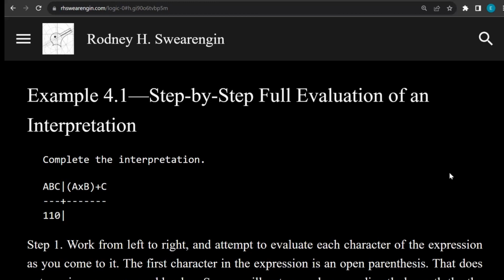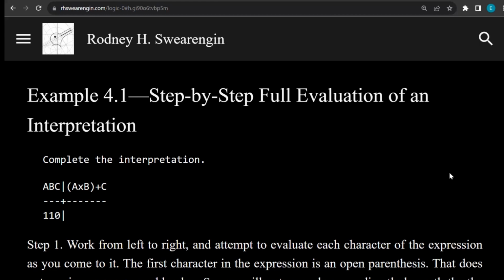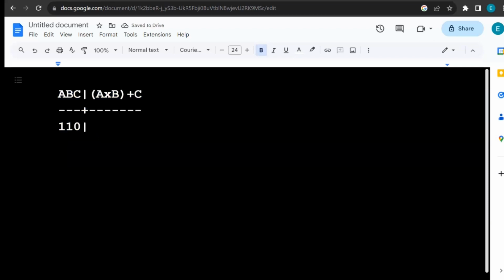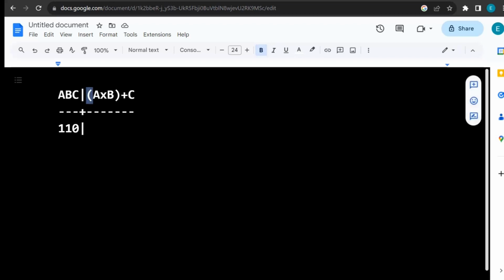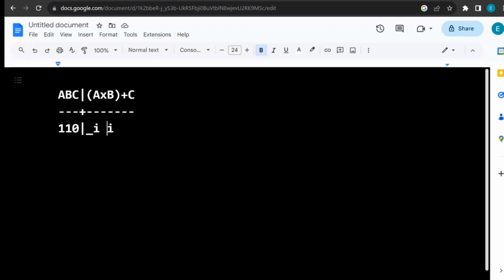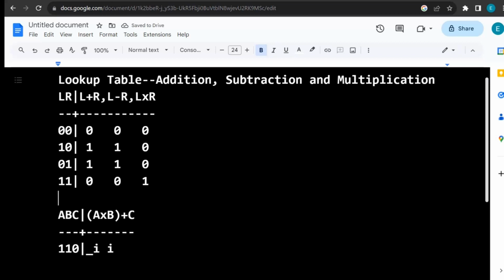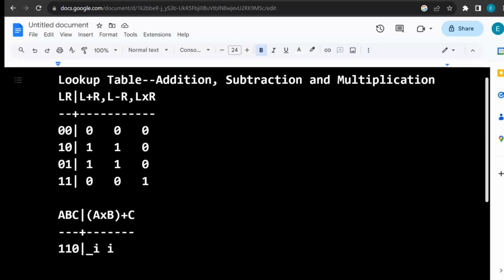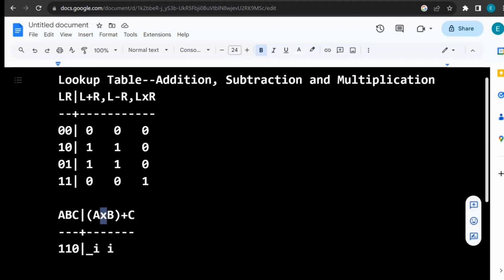Logic 0 — Example 4.1 — Step-by-Step Full Evaluation of an Interpretation